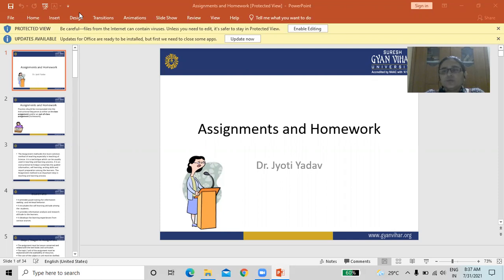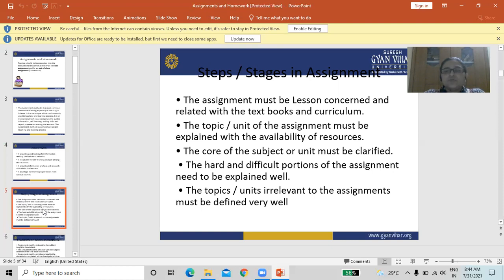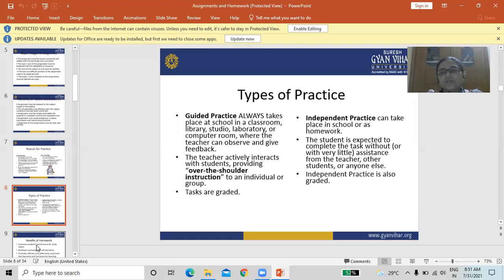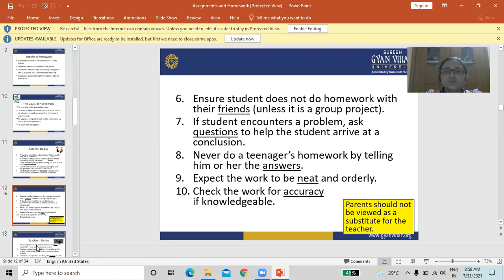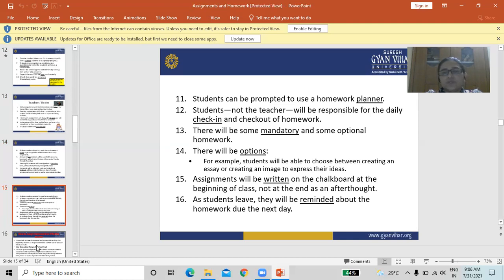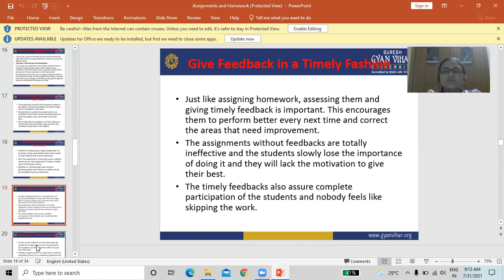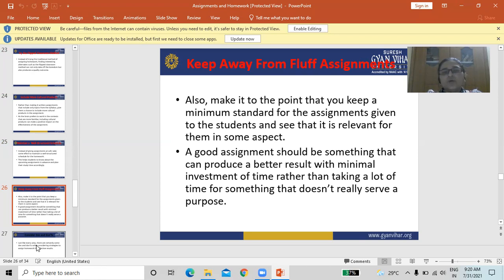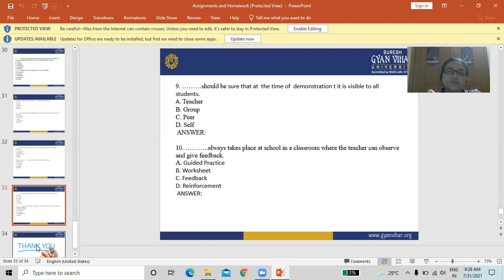Assignments and Homework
Assignments and homework are necessary when learning subjects from its roots. They help to improve the knowledge and skills of the students.